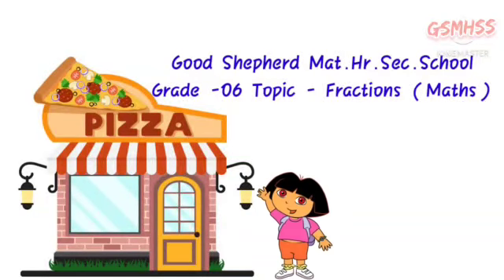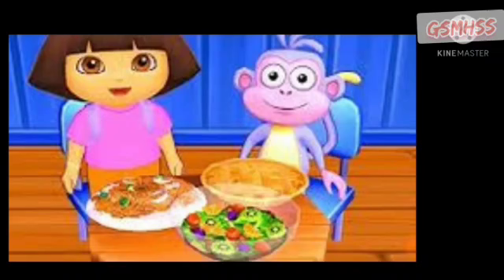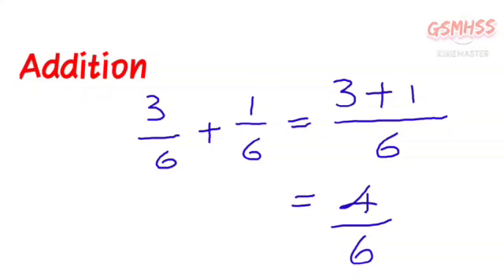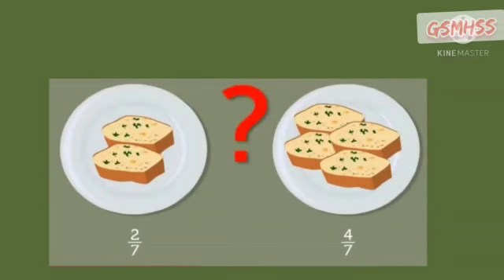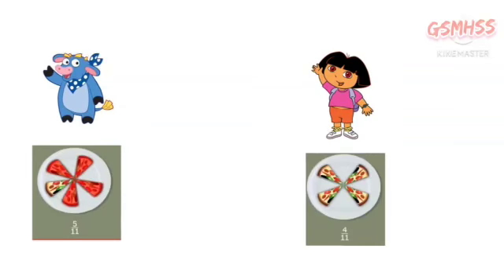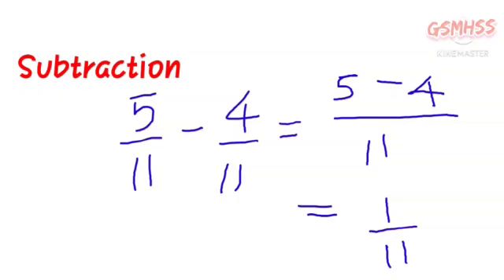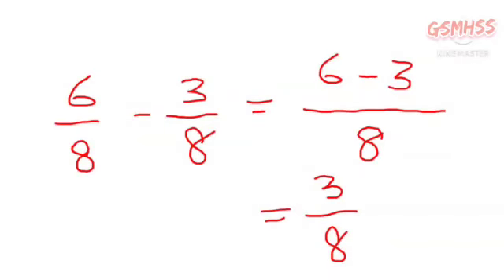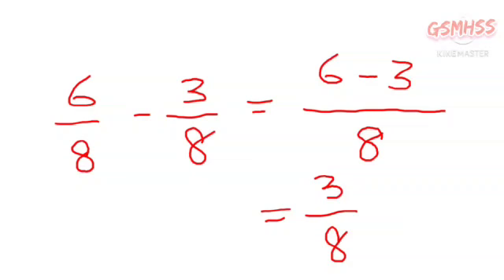GSM-Gr. VI Maths